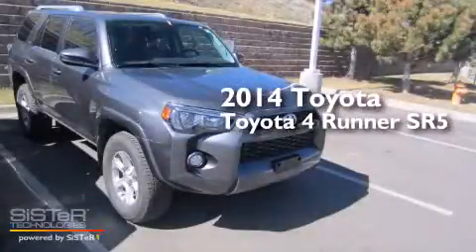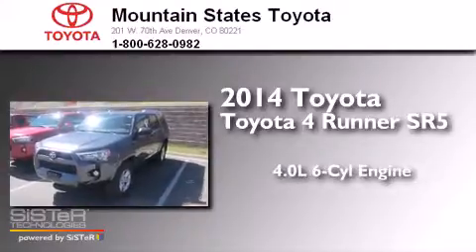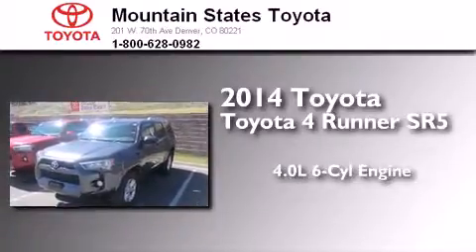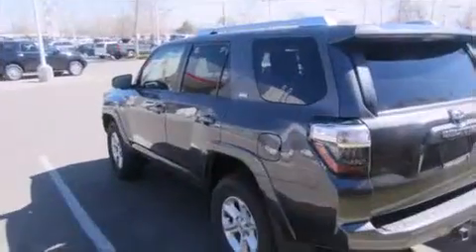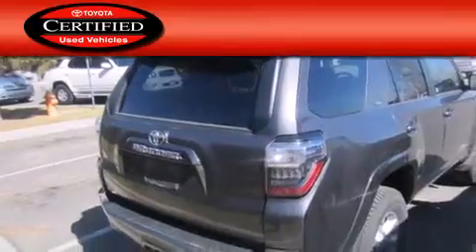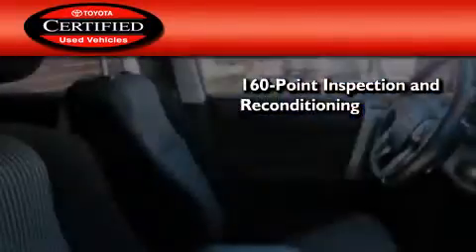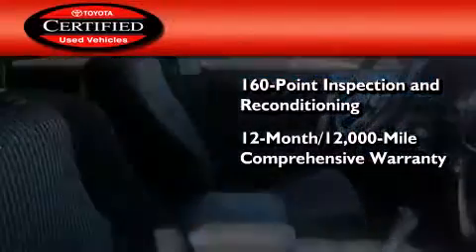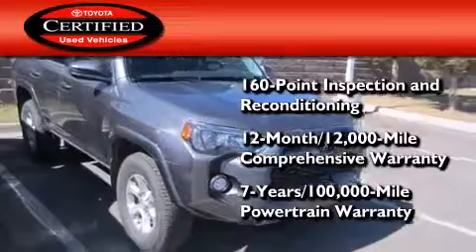2014 Toyota 4Runner Certified Denver CO 80221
We've been honored to serve the Denver CO area , we promise that your experience at our dealership will exceed your expectations ! Year : 2014 Make : Toyota Model : 4Runner Engine : 4.0L V-6 cyl Trans . : Automatic Exterior : Magnetic Gray Miles : 35,420 Interior : Black Mountain States Toyota 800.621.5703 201 W. 70th Ave. Denver , CO 80221 Used 2014 Toyota 4Runner Denver CO